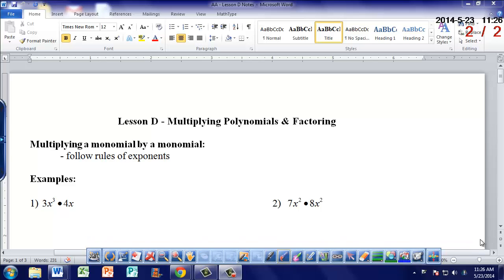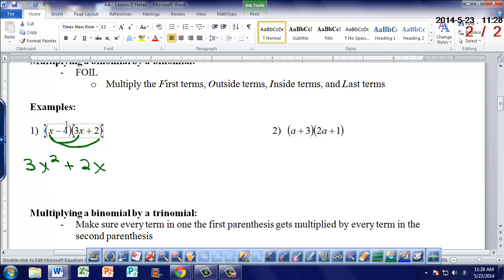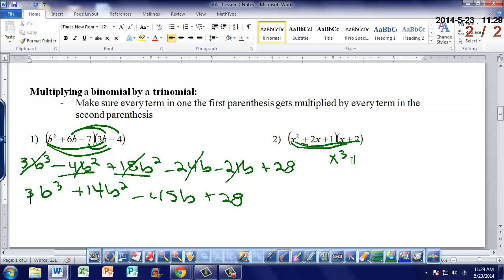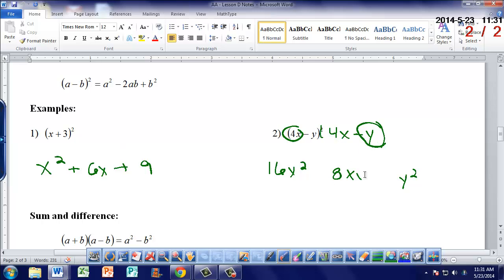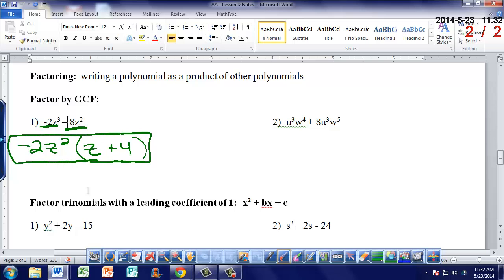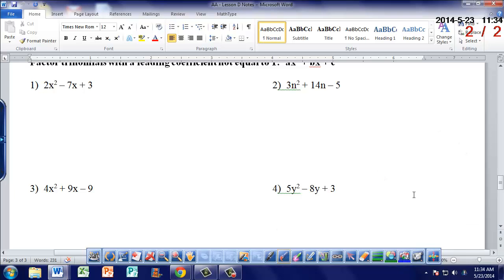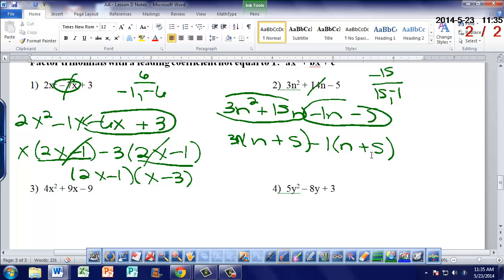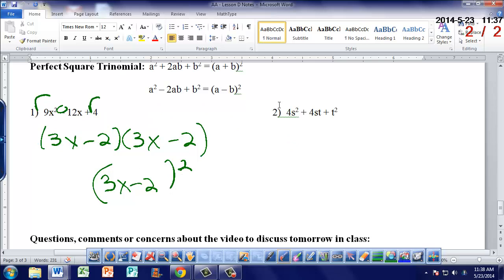Adv Alg - Pre-Unit - Lesson D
multiply polynomials and factor polynomials